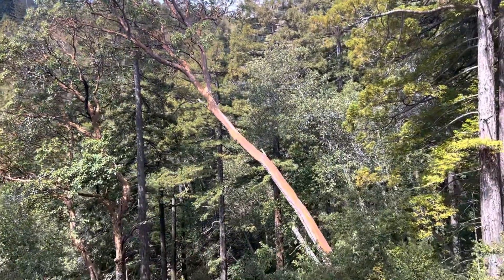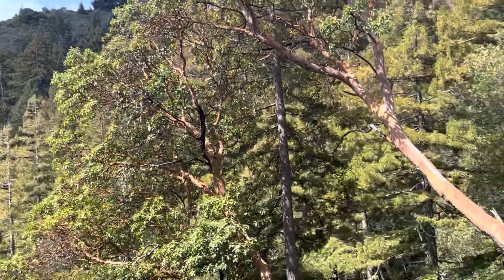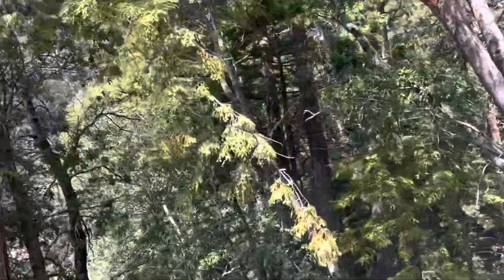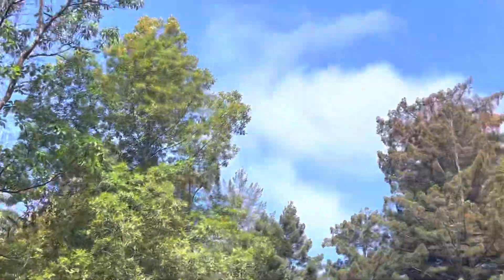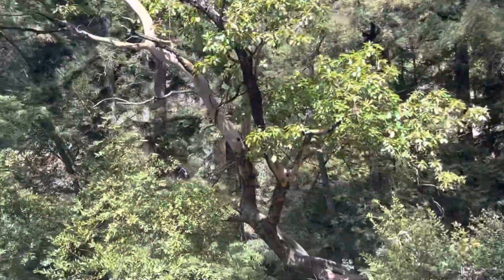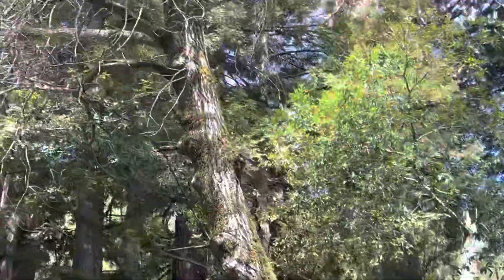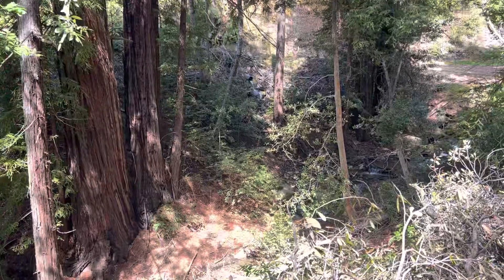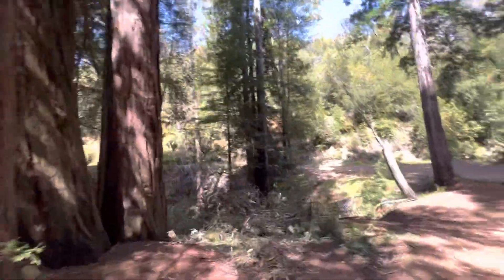Pacific madrones and coast redwoods on Mt. Tamalpais